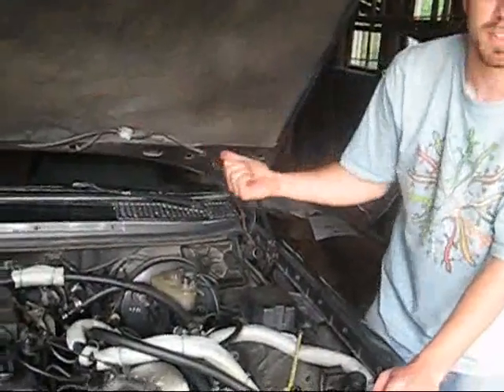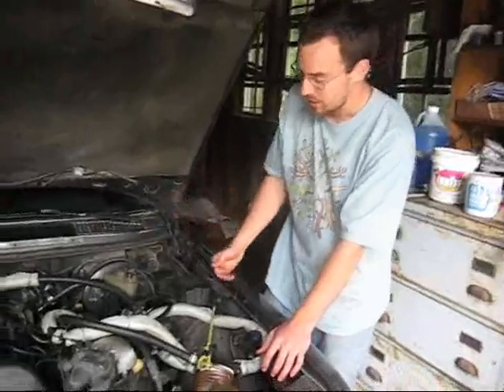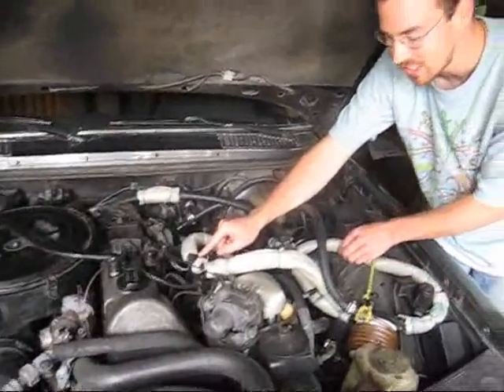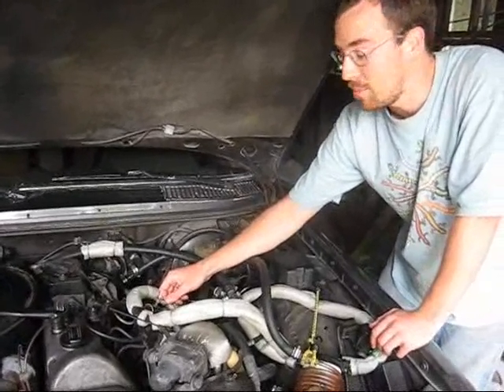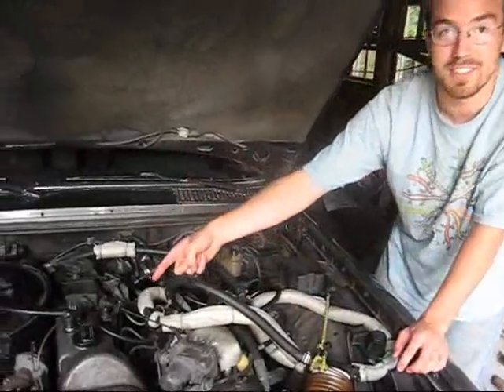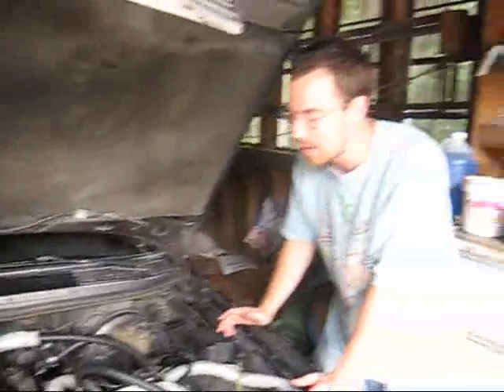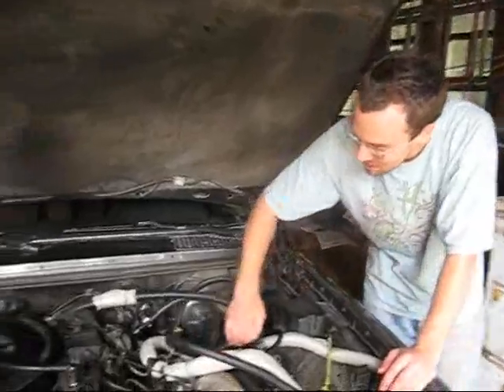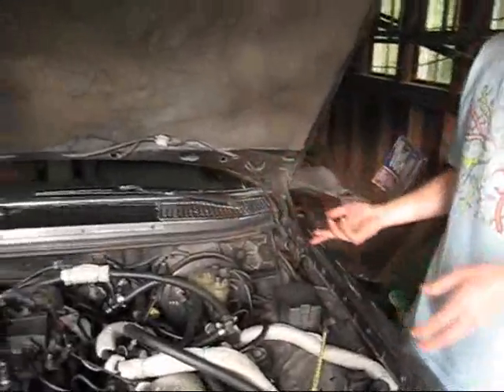The Veggie Mobile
Lincoln resident Duncan Poutasse demonstrates how he was able to modify his 1982 Mercedes to run on waste vegetable oil.